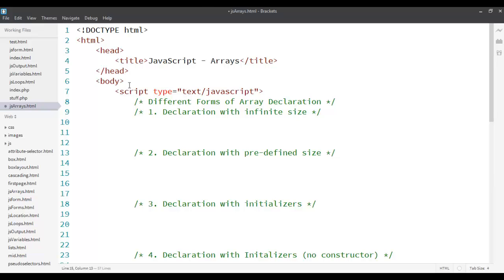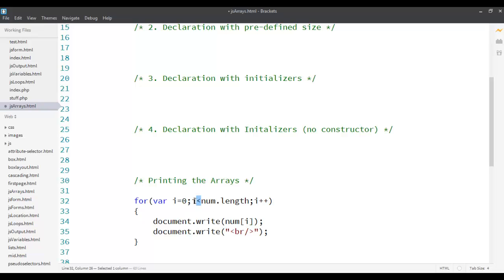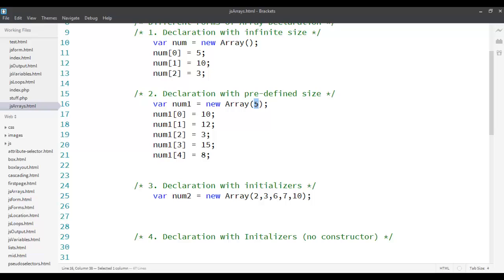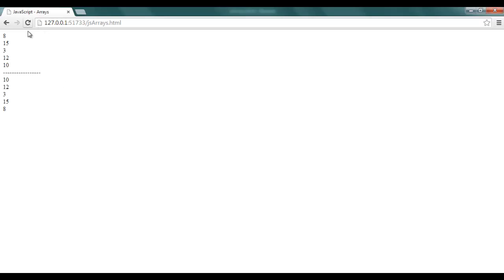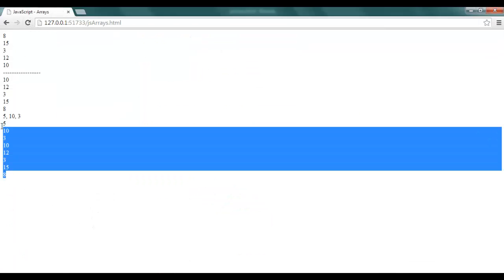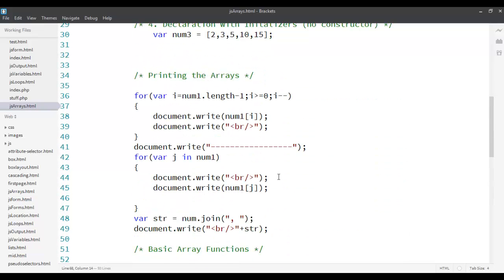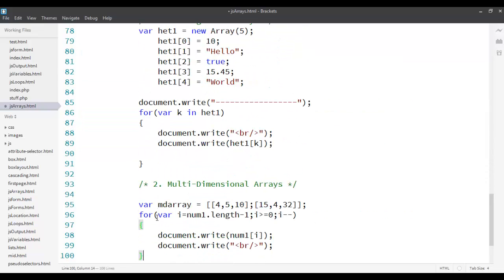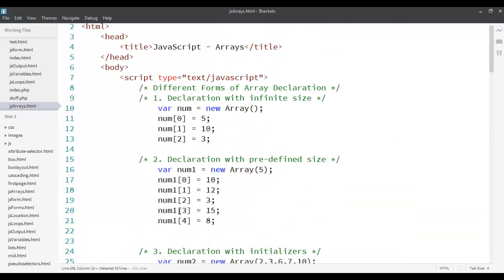(5) JavaSscript: Arrays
In this screencast, you will learn about how to declare and initialize arrays in JavaScript. The different ways to print out contents of an array and some common functions that can be used with JavaScript. You will also get to know about the different types of arrays supported by JavaScript